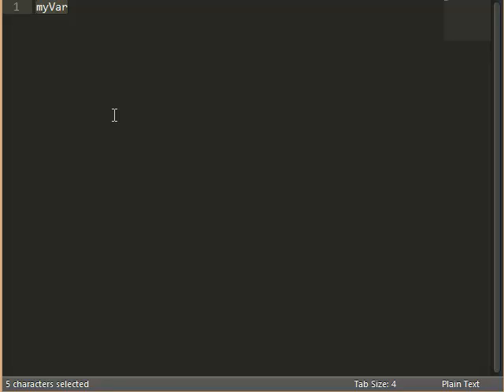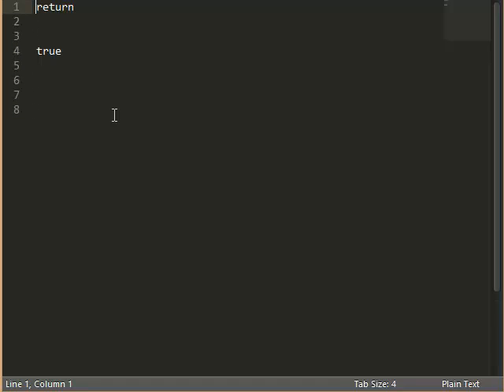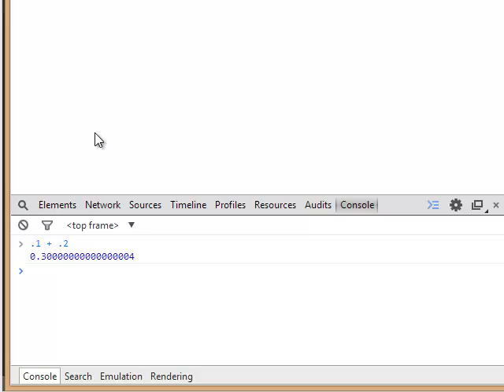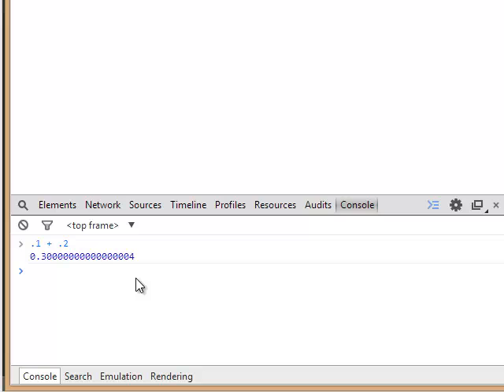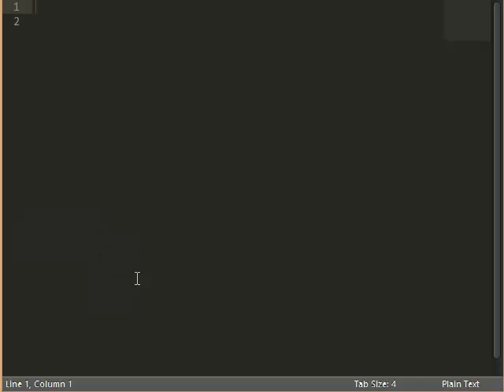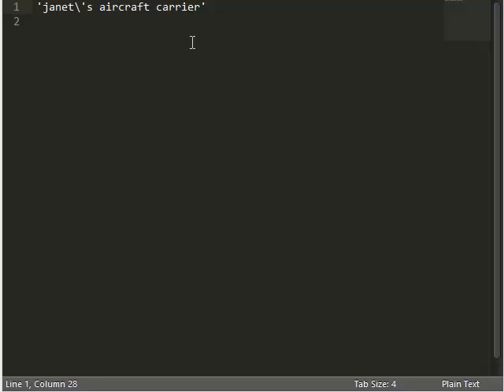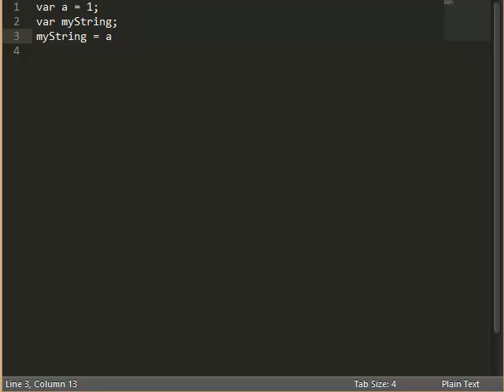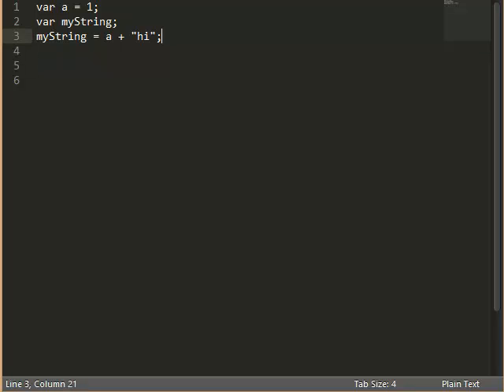Build Interwebz #16 - JavaScript - Structure, Data Types & Values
Starting from the beginning with JavaScript.  Going over random, but important stuff on structure, data types & values.